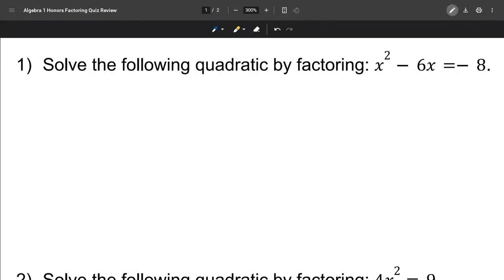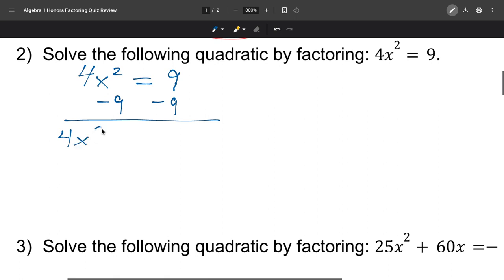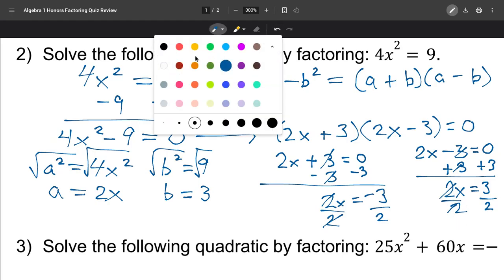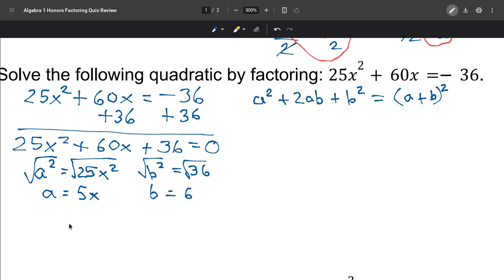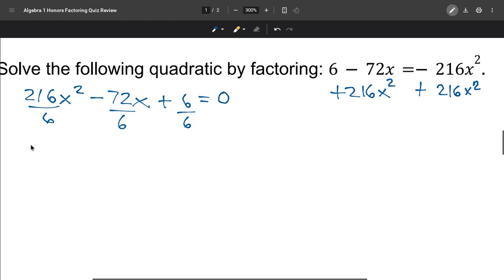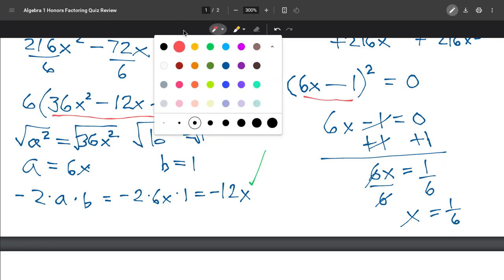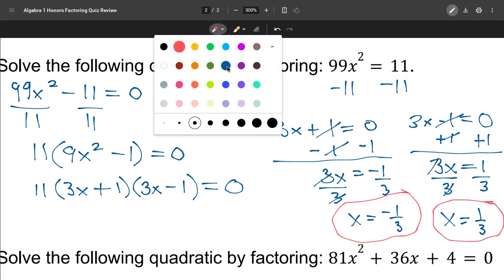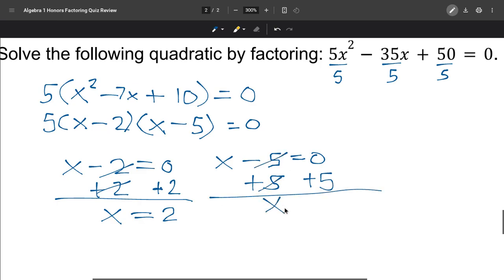Algebra 1 Honors Factoring Quiz 2 Review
In this video, I show you how to factor quadratics where you must factor out a common factor and / or factor advanced difference of squares and perfect square trinomial patterns.